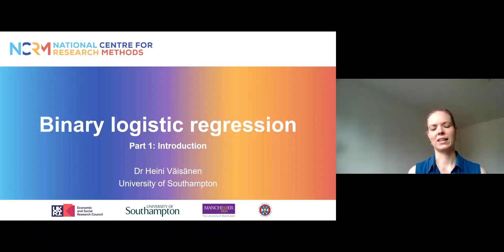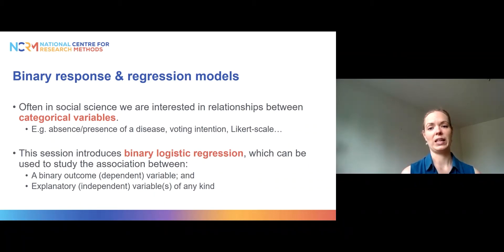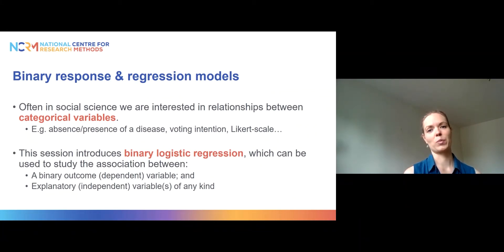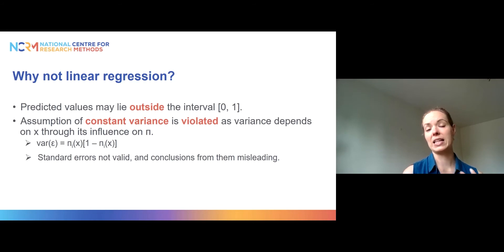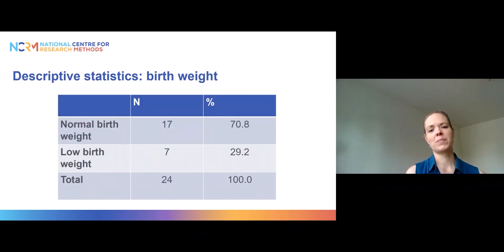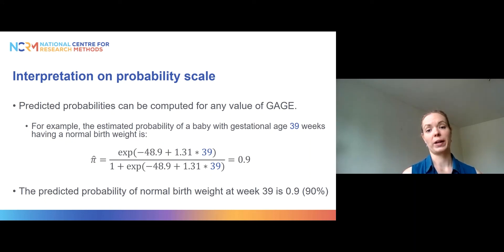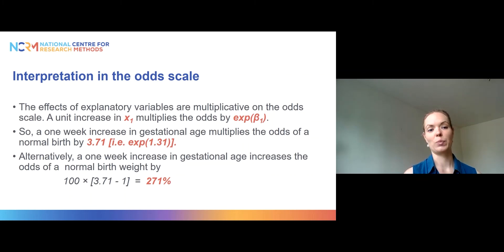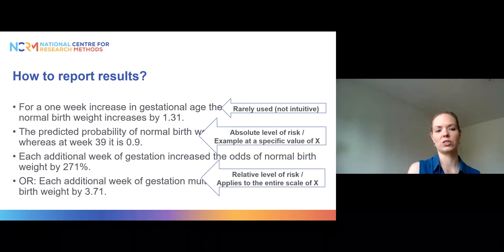Binary logistic regression: introduction (video 1 of 3)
This video introduces the method and discusses how it differs from linear regression. It shows a simple example with one explanatory variable to illustrate how the method works and how the results can be interpreted using either log-odds, odds or predicted probabilities.

This video is part of the NCRM Online Resource by Dr Heini Väisänen on Binary logistic regression.